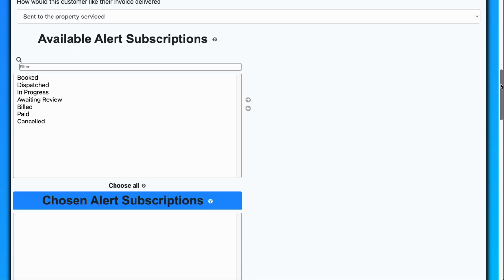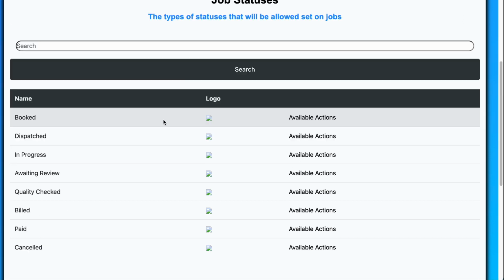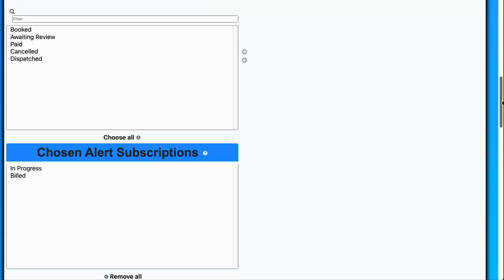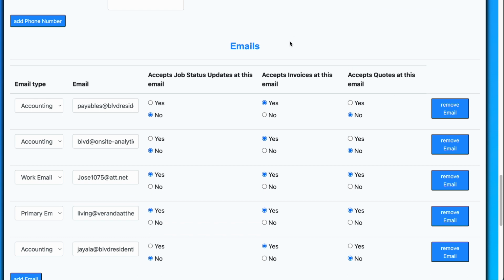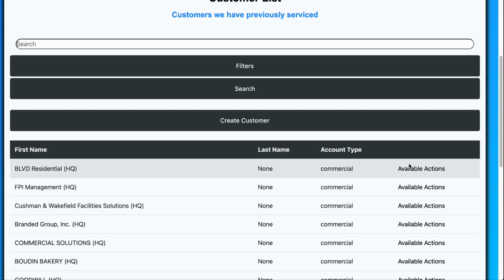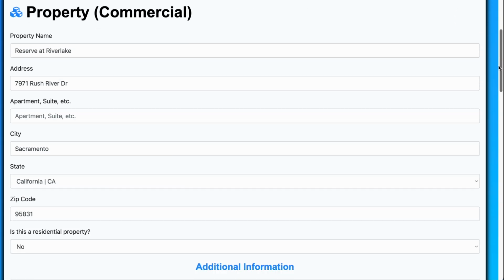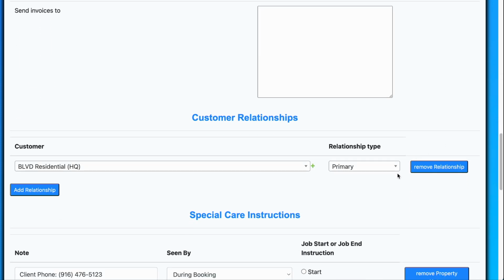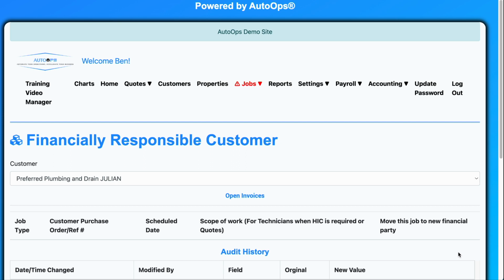Customer Alerts and Relationships